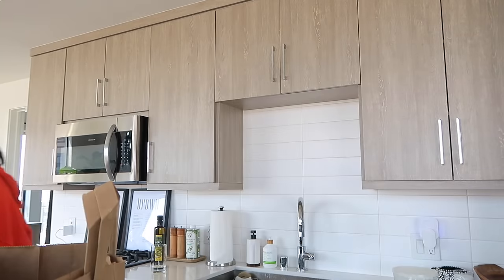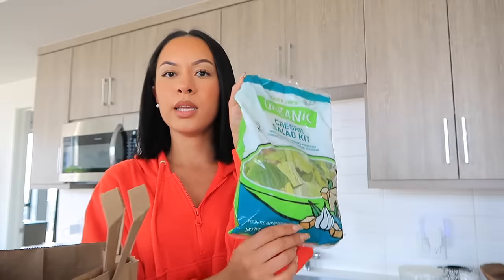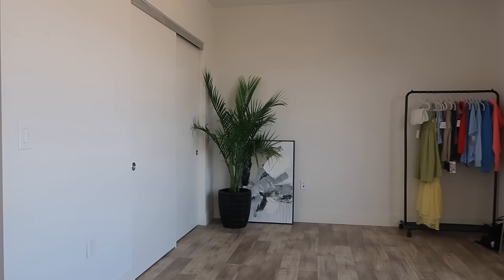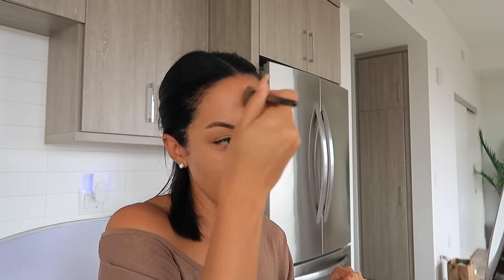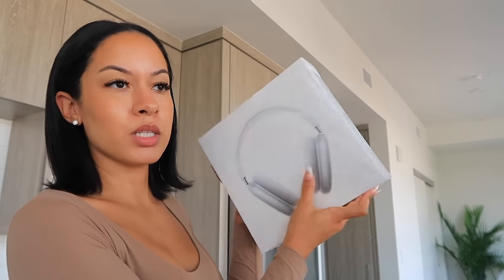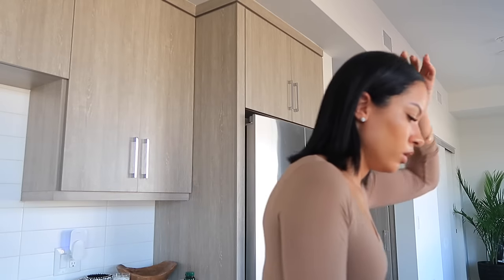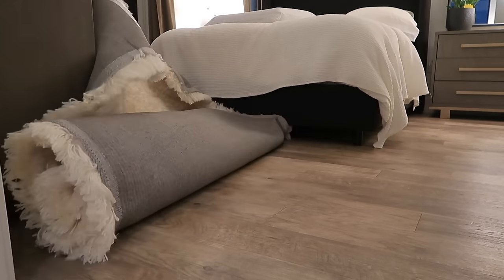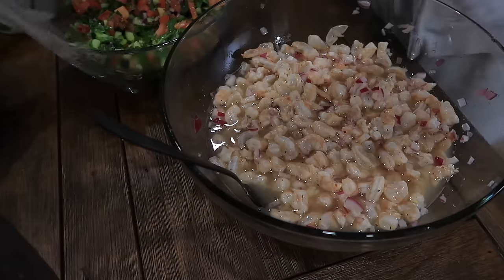vlog: trader joes haul, ceviche recipe (finally!), 'no makeup' makeup new rug & desk chair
desk drawer

recipe (I do everything 'to taste' but here are some similar measurements)
2 lbs peeled & deveined shrimp
8-10 limes
salt, pepper, garlic salt (to taste)
1 bunch of cilantro
3/4 red onion
1 jalapeño
2 tomatoes
1 cucumber
2-3 avocados
1 tablespoon worcestershire sauce
a splash of clamato

cut shrimp into small pieces, add to bowl
squeeze the juice of limes, add into the same bowl w/ shrimp
chop 1/2 a red onion, add into the same bowl w/ shrimp
season with salt, pepper and garlic salt (to taste)
mix
cover & place in fridge for about an hour (the lime juice will 'cook' the shrimp)

cut up the rest of your veggies
after the hour, add veggies to shrimp mixture
add worcestershire sauce
add a splash of clamato
add avocado
mix well
add more seasoning, if needed
serve with tortilla chips, tostadas and/or crackers